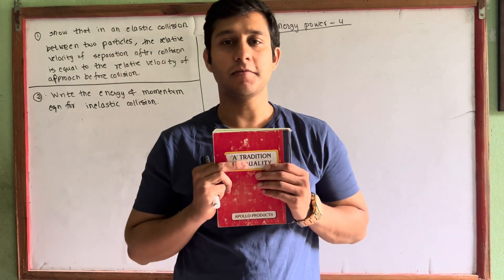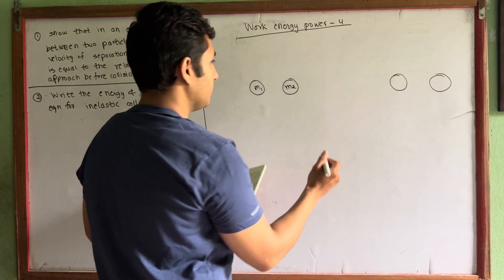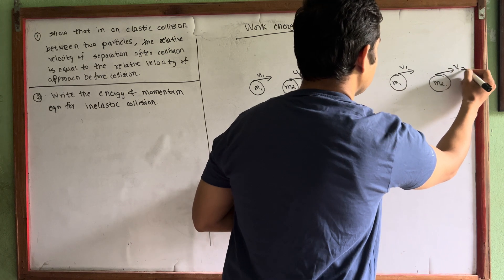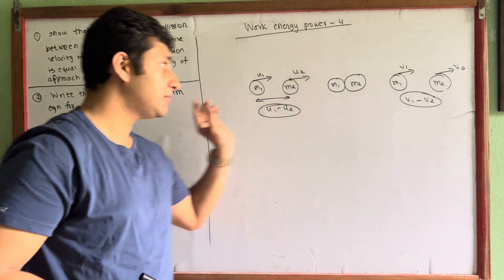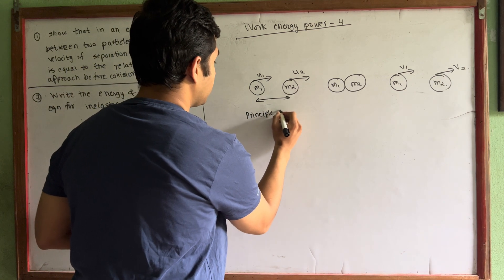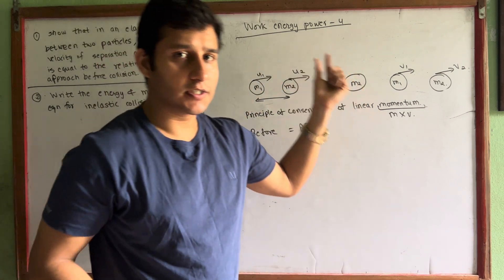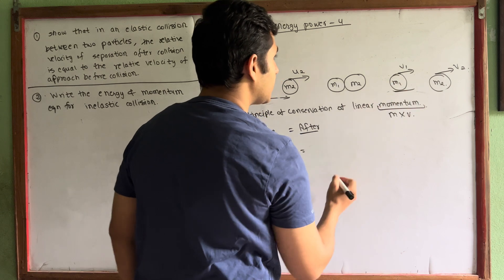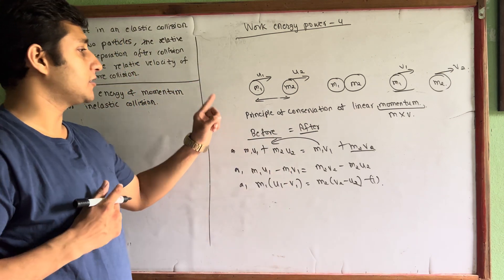5.4. Work and Energy - Inelastic collision - Long question - GRADE 11 NEB in Nepali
5.4. Work and Energy - Inelastic collision - Long question -  GRADE 11 NEB in Nepali